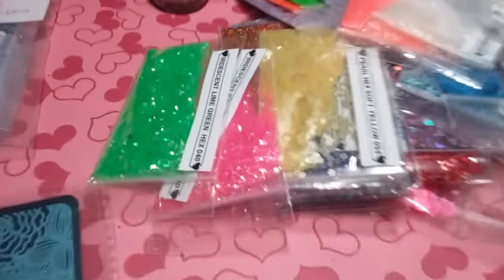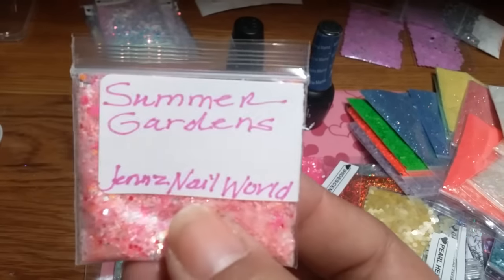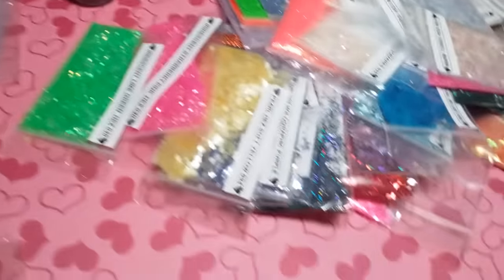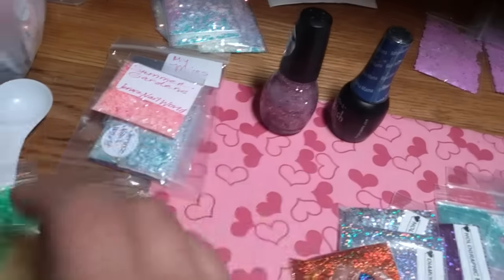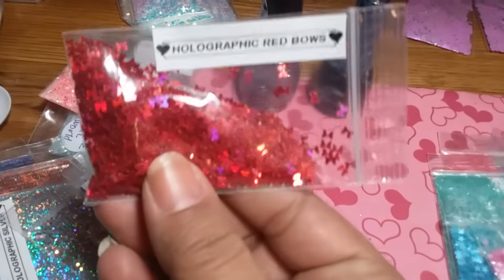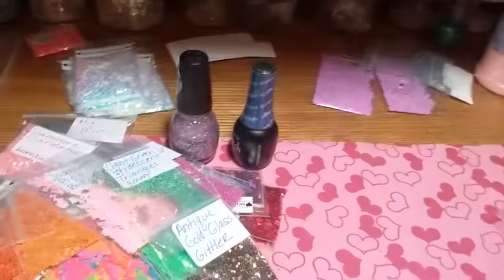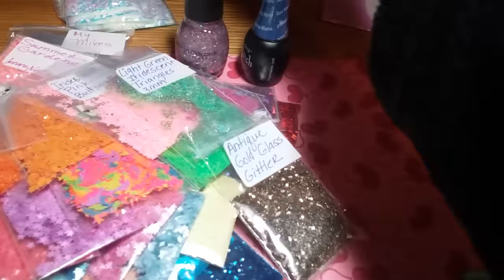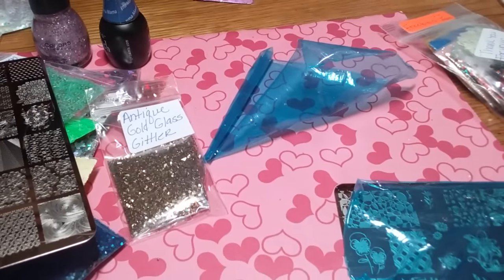2 Bags For Sale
email and pp email
2 bags USA it is $75 international it is $89. and Canada it is $86